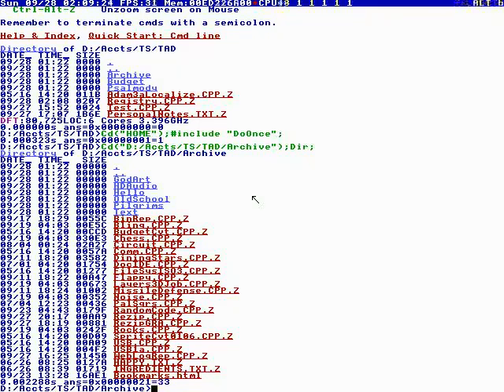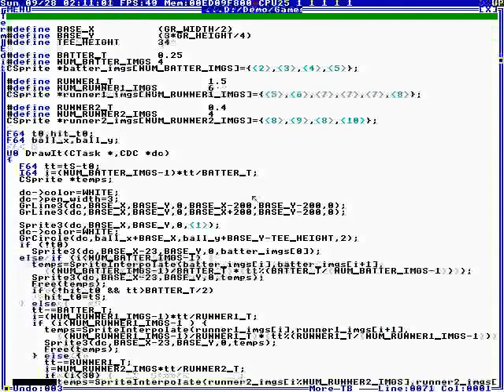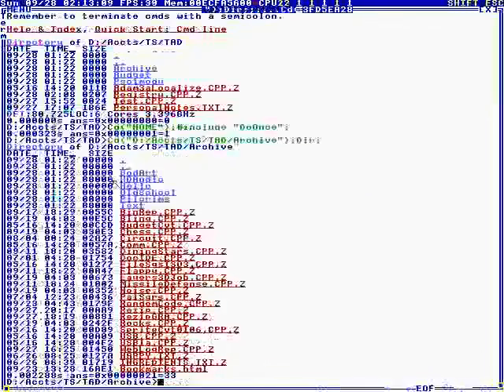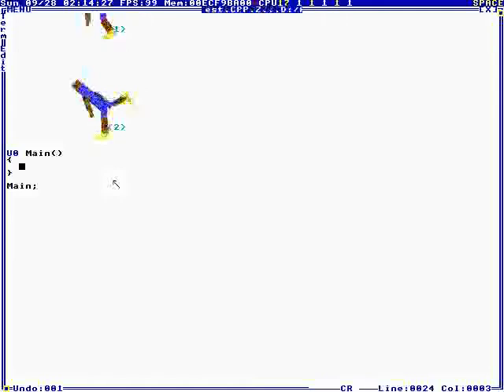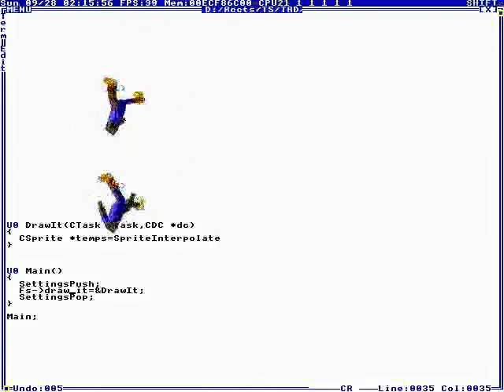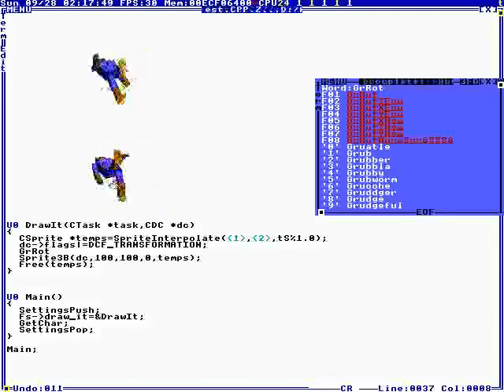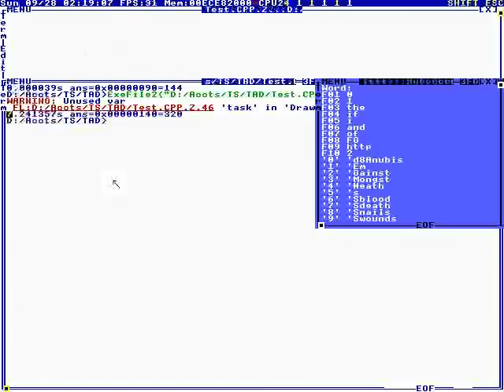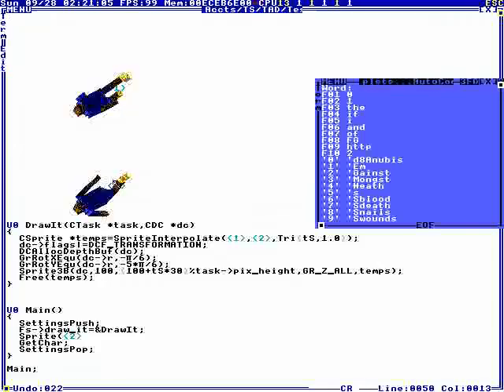260 - 5-Minute Random Code Walk-Thru #24 (TempleOS) [2014]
Full File Name: 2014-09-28T00:01:00+00:00 - TempleOS - 5-Minute Random Code Walk-Thru #24 (dZCOUI1kAVs).mkv